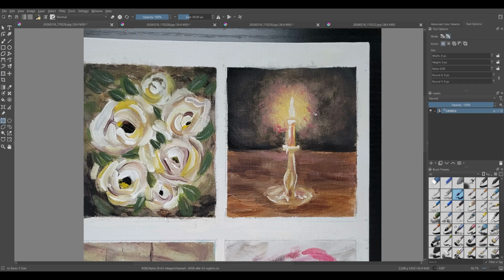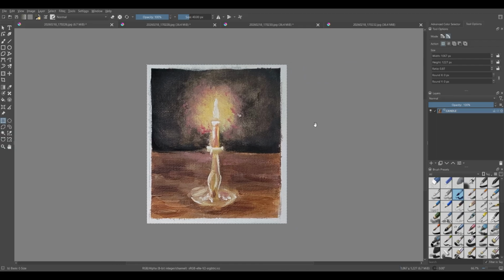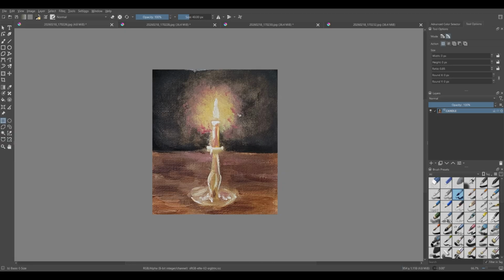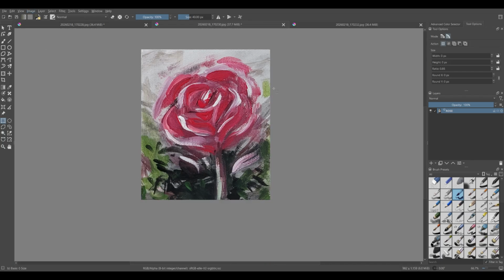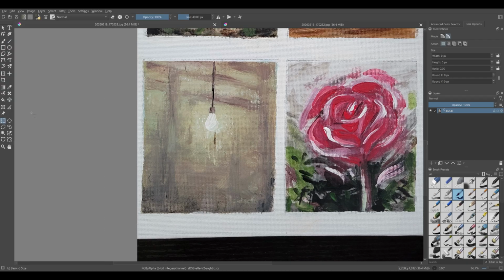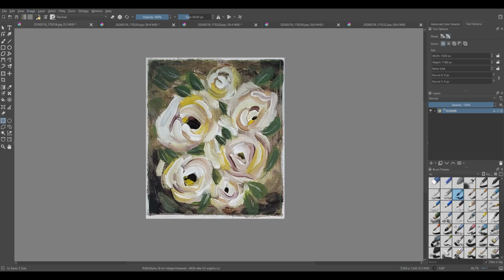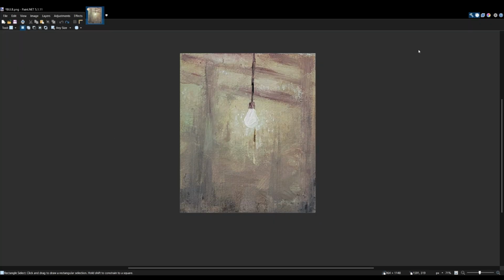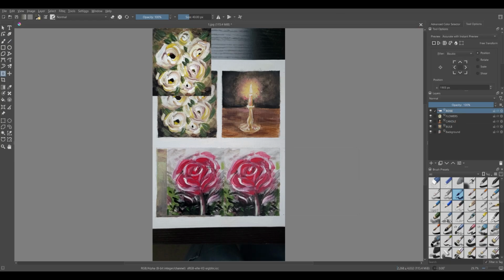Mini Art Photo Editing